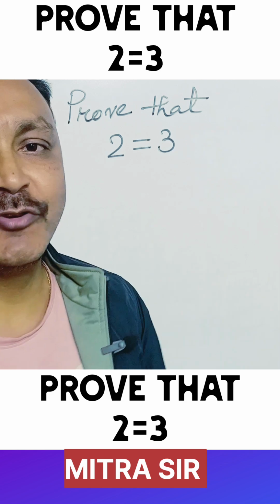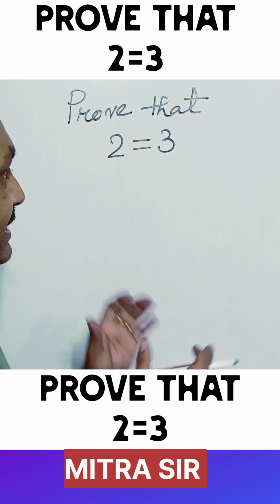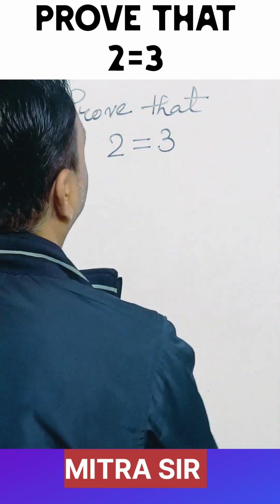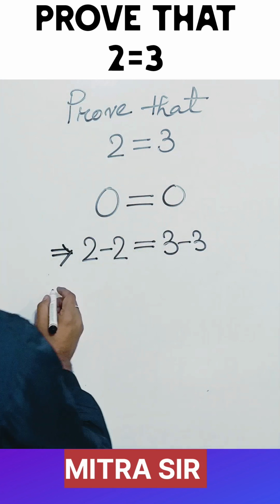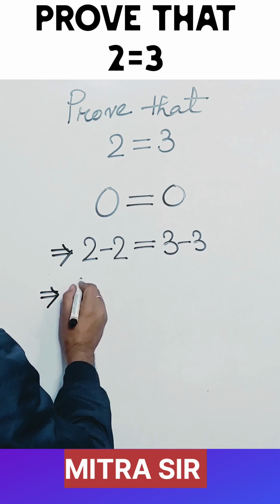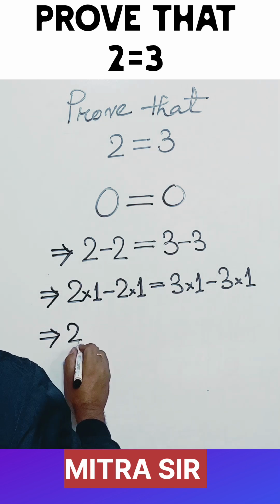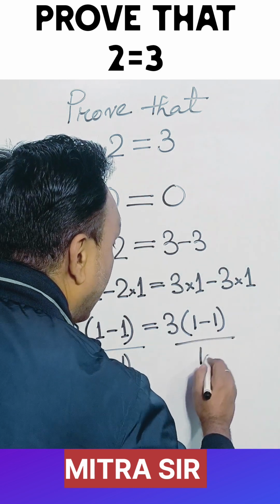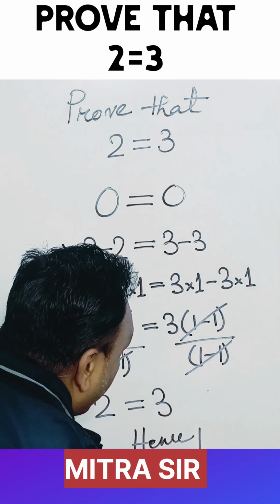PROVE THAT 2=3